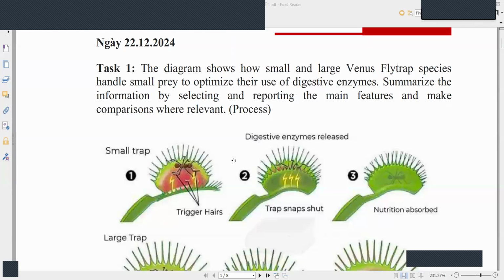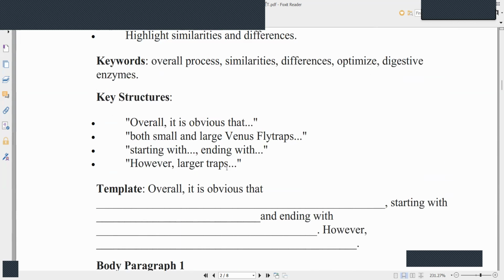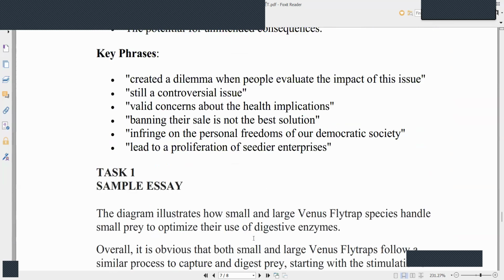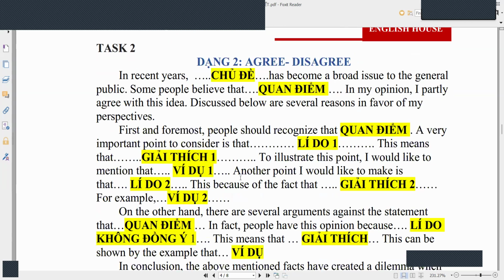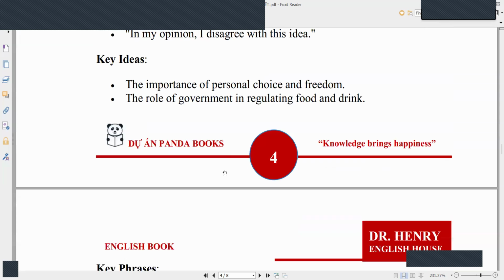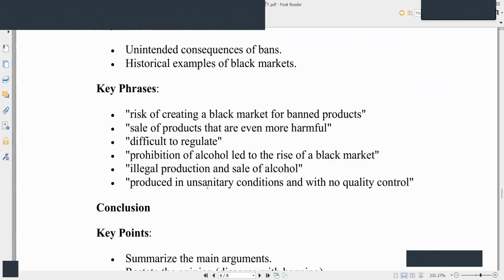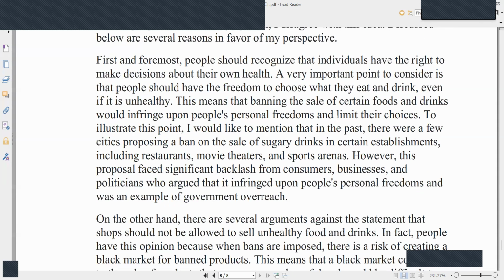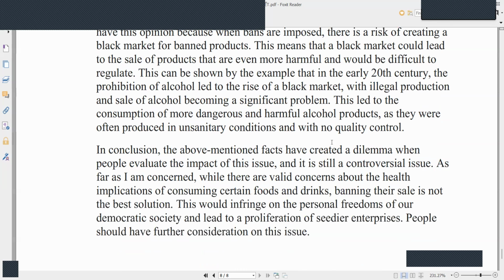Chữa đề thi WRITING TASK 1 + 2 ngày 22/12/2024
Đây là một bộ bài giảng tuyệt vời để luyện tập cho kì thi IELTS

Các kiến thức tại đây bao trùm toàn bộ các kỹ năng Listening - Reading - Writing - Speaking của kỳ thi IELTS, trong đó tập trung vào việc giúp người học hiểu được mấu chốt của từng phần thi bằng cách giải thích cặn kẽ và rõ ràng các kiến thức về ngữ pháp, từ vựng. Các phần giải thích này đều bằng tiếng Việt có ví dụ để giúp người tự học có thể dễ dàng nắm bắt và tiếp thu.

Học viện Gấu trúc​ - Panda Academy